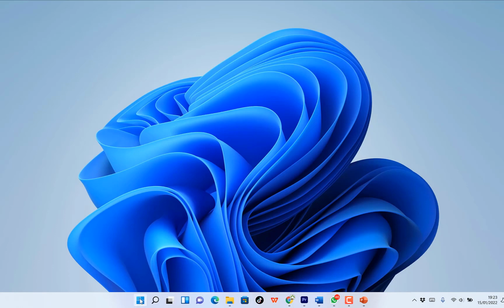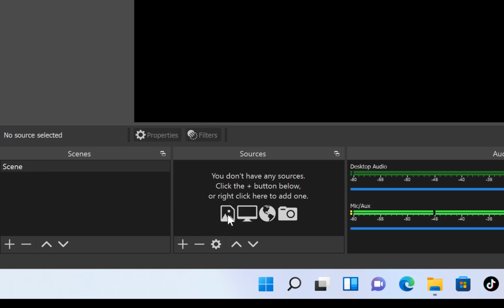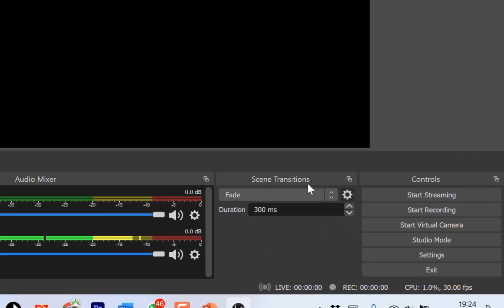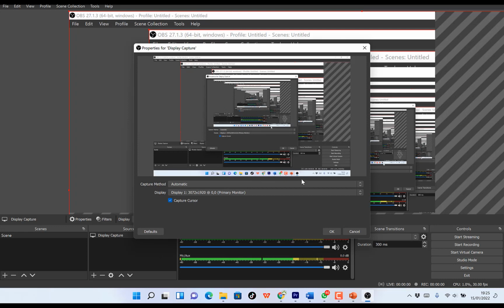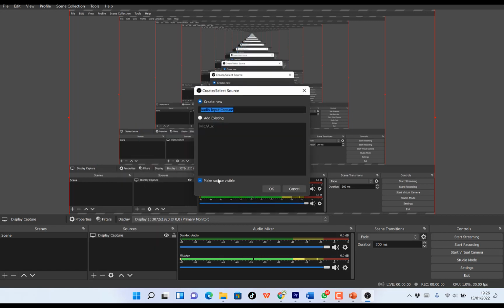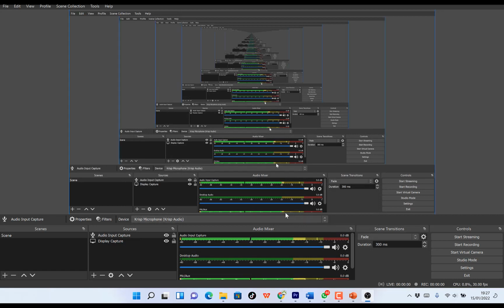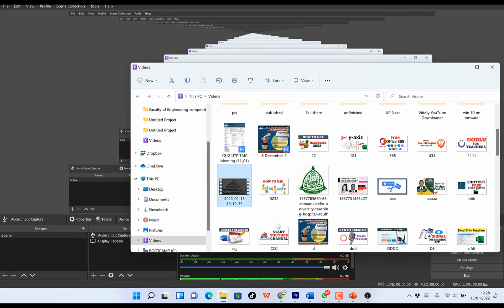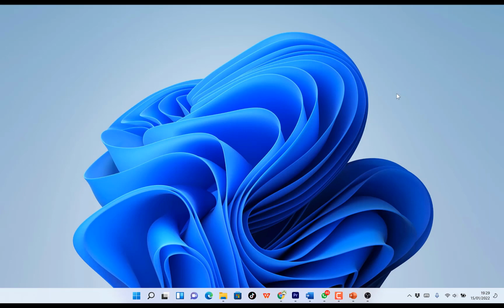How To Record Your Computer Screen With OBS 2022 - A Quick Tutorial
Trying to record your computer screen? In this tutorial I show you how to record your screen with OBS. OBS is free software that allows you to record several sources of audio and video such as gameplay, microphones, webcams, browsers, and your entire computer screen. Additionally, OBS is compatible with Windows 10, Linux, and Mac OS. Recording your screen with OBS Studios is very easy and can be completed in less than 10 minutes